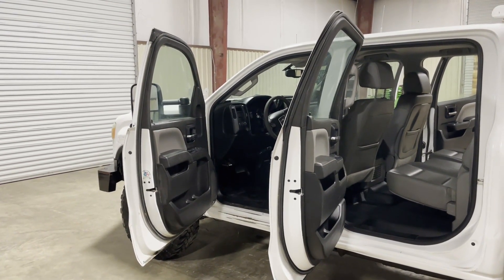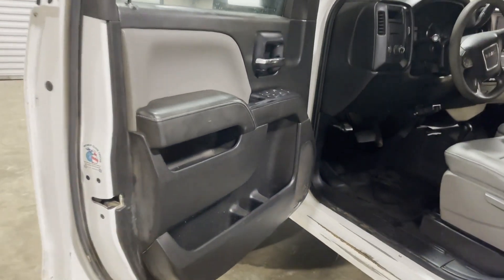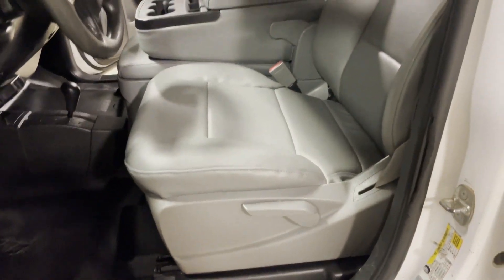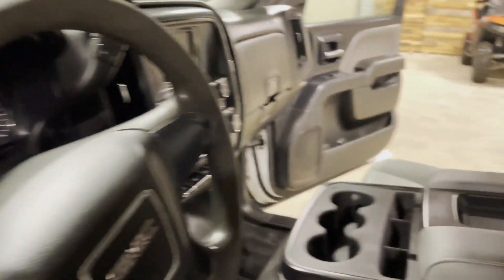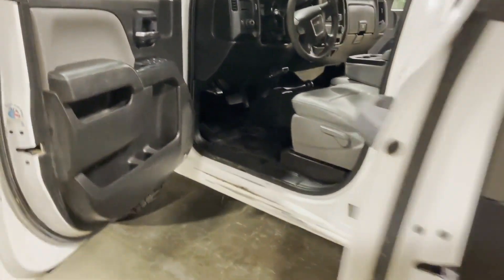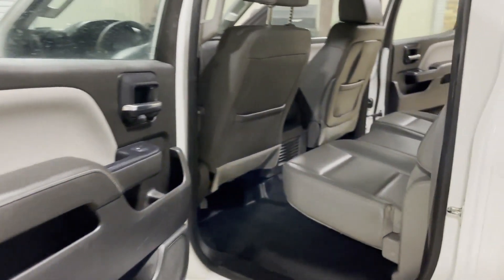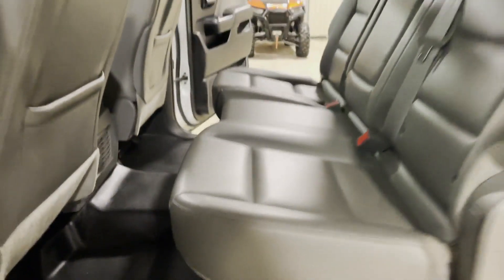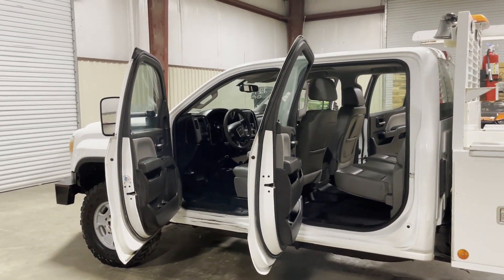2015 GMC SIERRA 2500HD For Sale